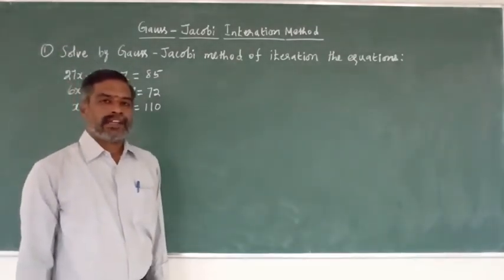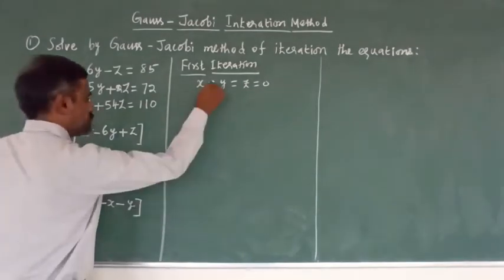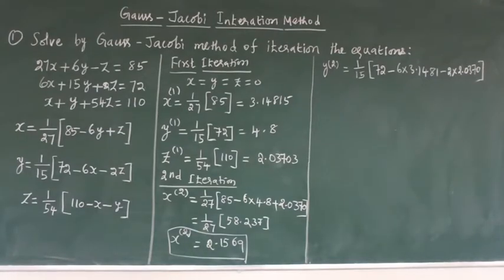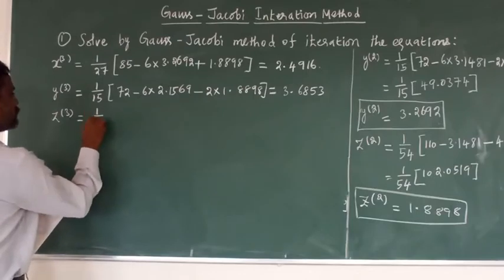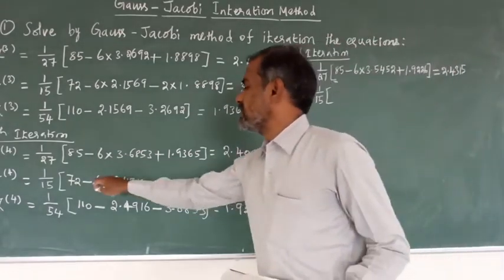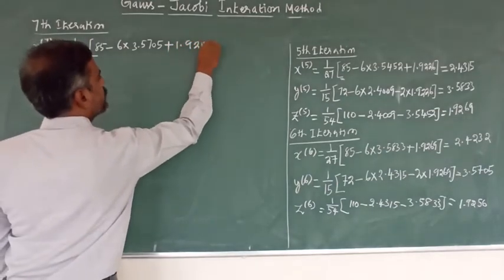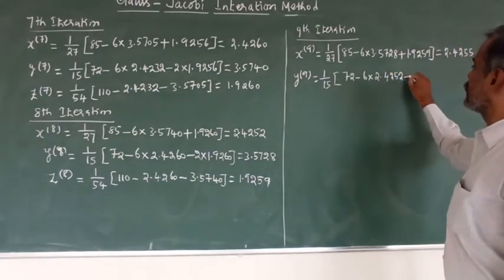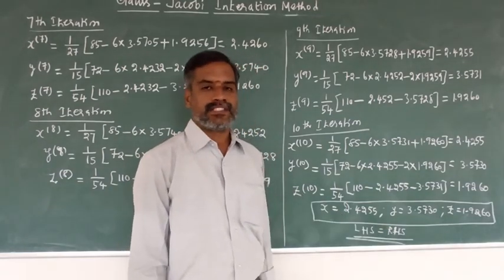Gauss Jacobi Iteration Method 1